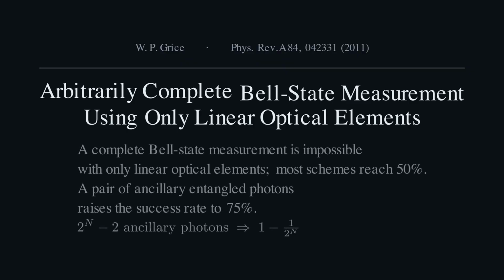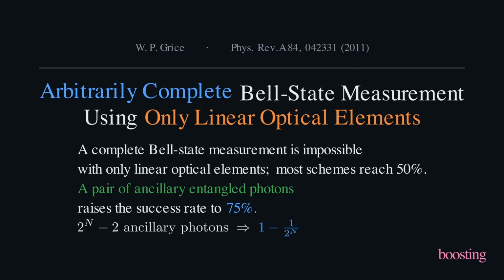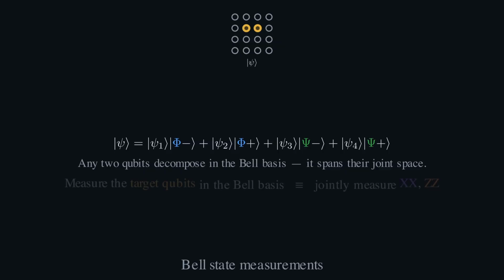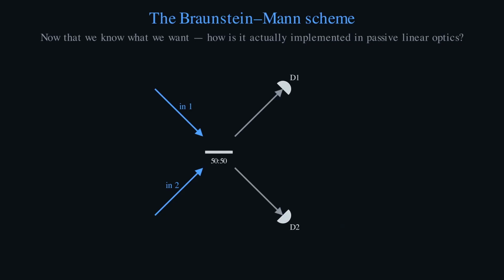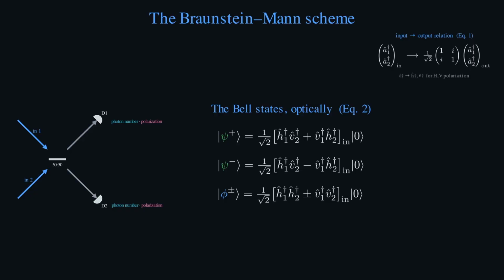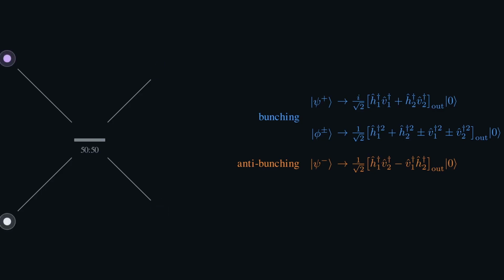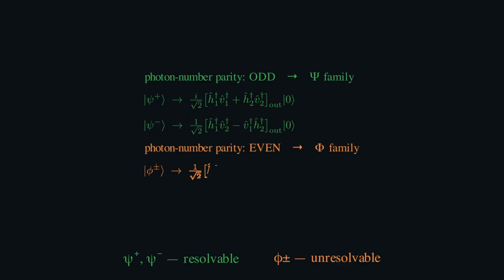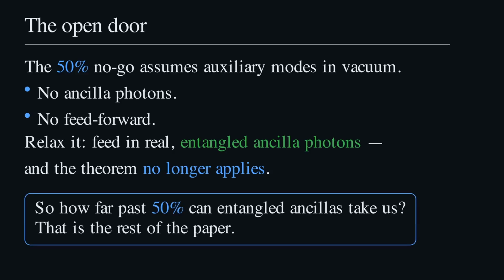Boosting, or Arbitrarily complete Bell-state measurement using only linear optical elements Pt 1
Video introducing concepts important for boosting measurement success probability in photonic quantum systems.

Paper followed: Grice, Warren P. "Arbitrarily complete Bell-state measurement using only linear optical elements." Physical Review A—Atomic, Molecular, and Optical Physics 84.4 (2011): 042331.

Abstract:A complete Bell-state measurement is not possible using only linear-optic elements, and most schemes achieve a success rate of no more than 50%, distinguishing, for example, two of the four Bell states but returning degenerate results for the other two. It is shown here that the introduction of a pair of ancillary entangled photons improves the success rate to 75%. More generally, the addition of 2𝑁−2 ancillary photons yields a linear-optic Bell-state measurement with a success rate of 1−1/2𝑁.

DOI:10.1103/PhysRevA.84.042331